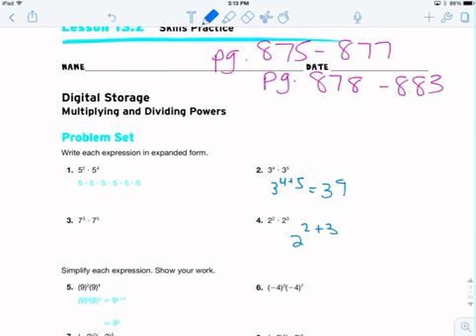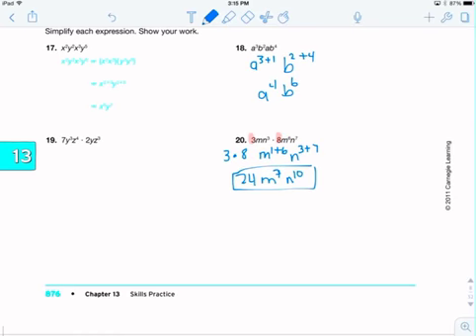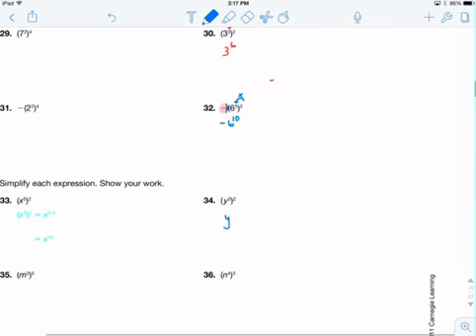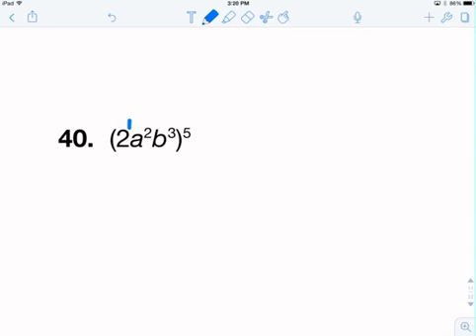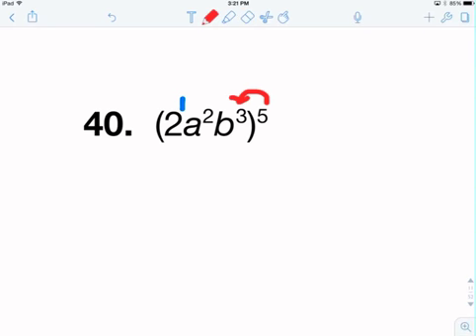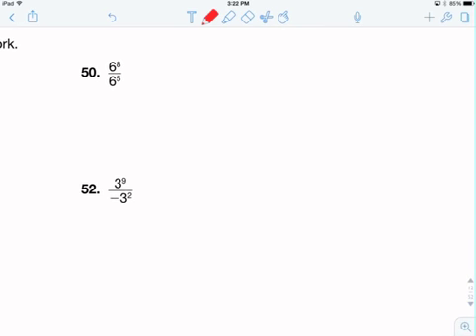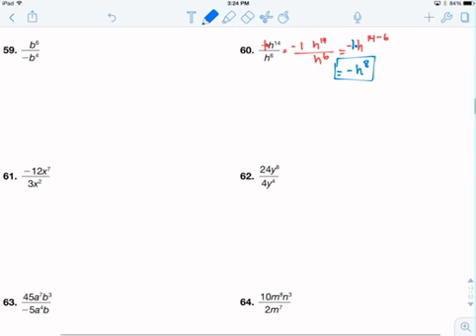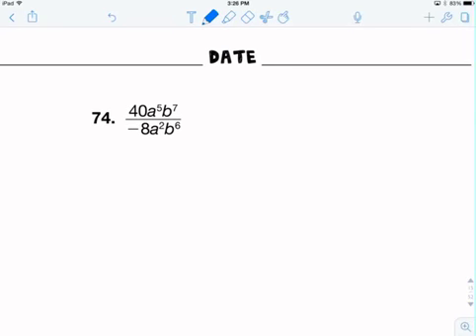Ch 13 2 Day 2 &3 Workbook pg 875 882